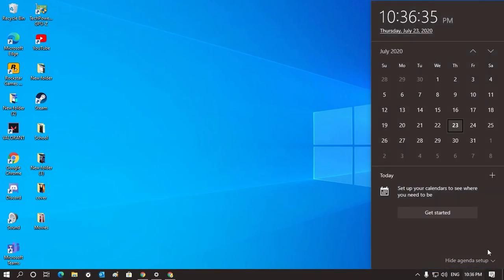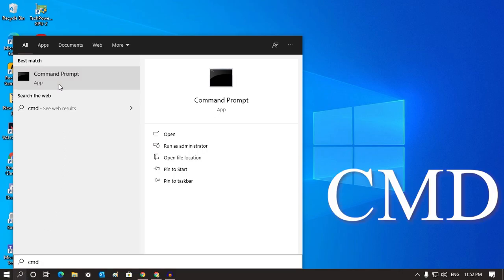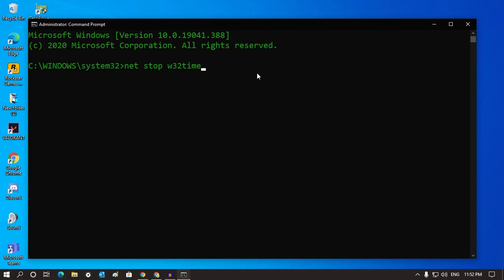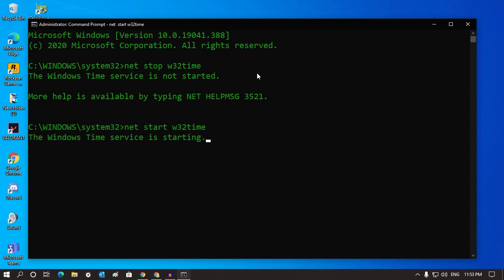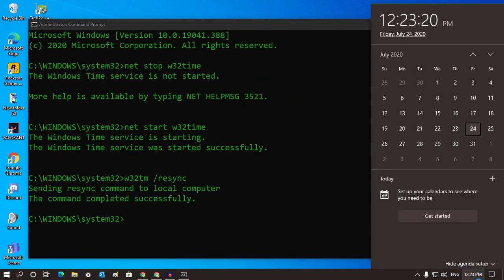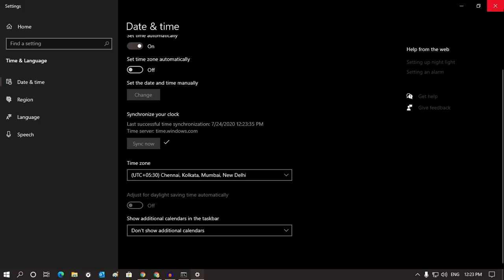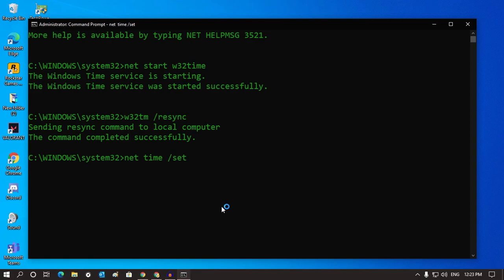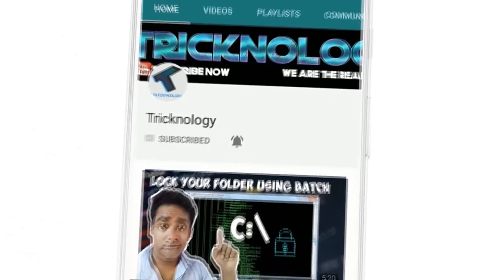How to Force Windows 10 Time to Sync with a Time Server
In this video, I will show you guys how to fix Windows 10 Time and Date not upto date.

CMD Commands:

net stop w32time
net start w32time
w32tim /resync
net time /set